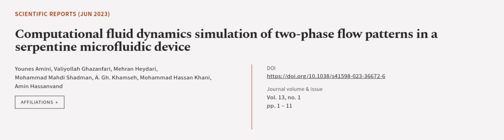Computational fluid dynamics simulation of two-phase flow patterns in a serpentine mi... | RTCL.TV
### Keywords ###

### Article Attribution ###
Title: Computational fluid dynamics simulation of two-phase flow patterns in a serpentine microfluidic device
Authors: Younes Amini, Valiyollah Ghazanfari, Mehran Heydari, Mohammad Mahdi Shadman, A. Gh. Khamseh, Mohammad Hassan Khani ,and Amin Hassanvand

### Video Timestamps ###
0:00:00 - Summary
0:01:01 - Title
0:01:08 - Outro
0:01:13 - End